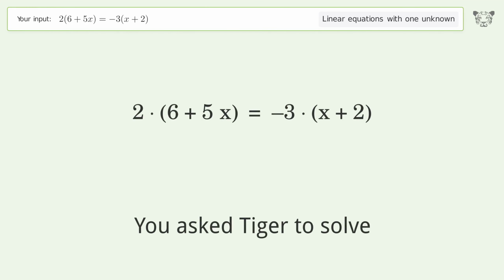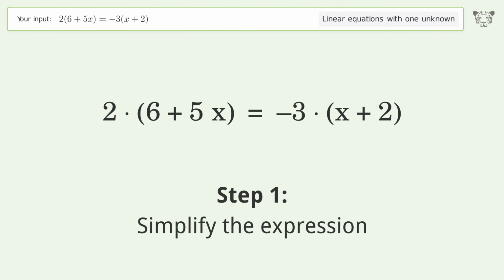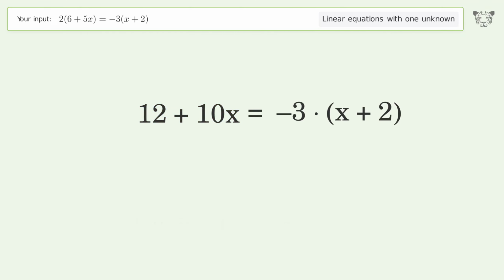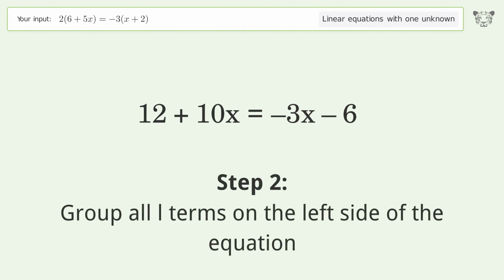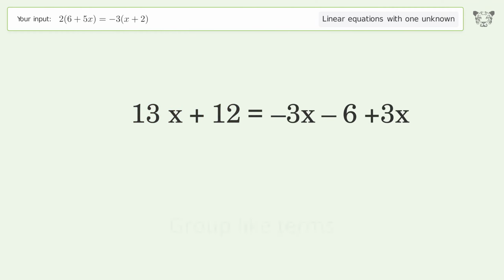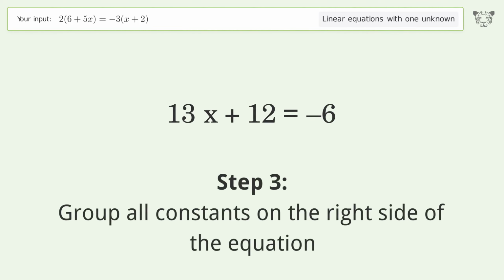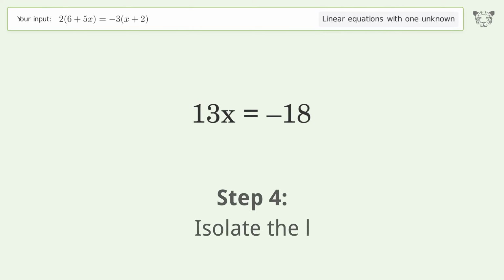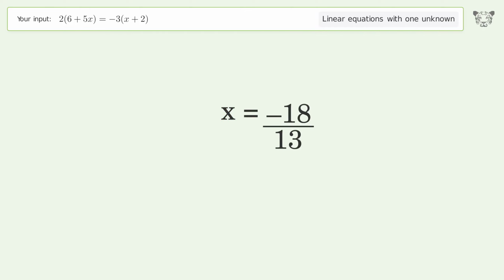Solve 2(6+5x)=-3(x+2): Linear Equation Video Solution | Tiger Algebra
Struggling with 2(6+5x)=-3(x+2)? Watch our step-by-step video on Tiger Algebra to master this linear equation effortlessly.